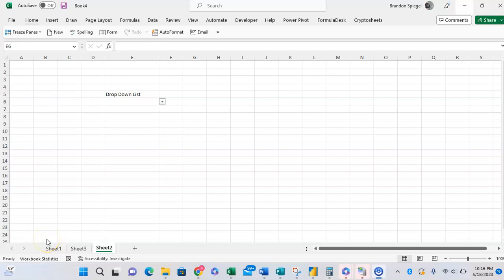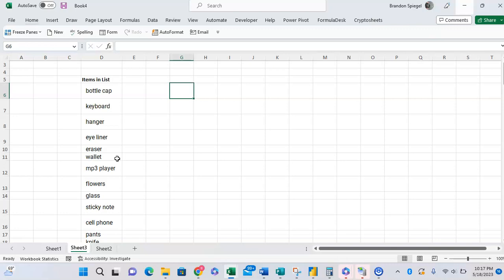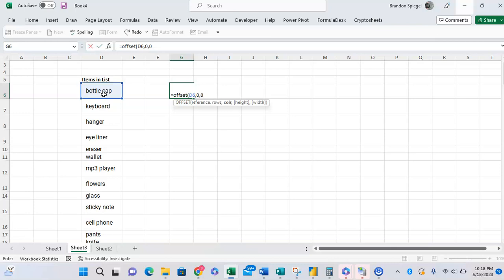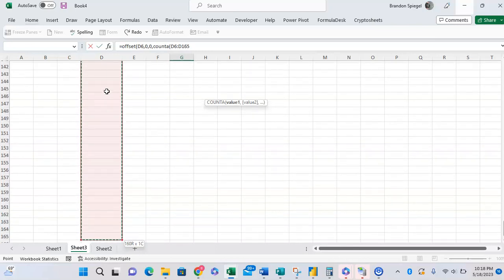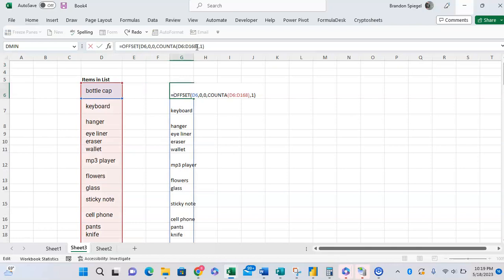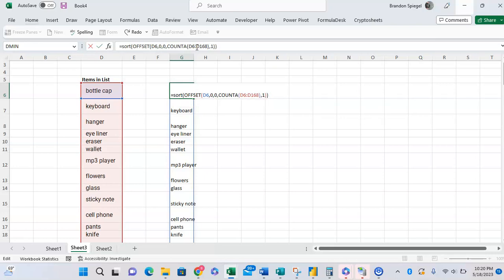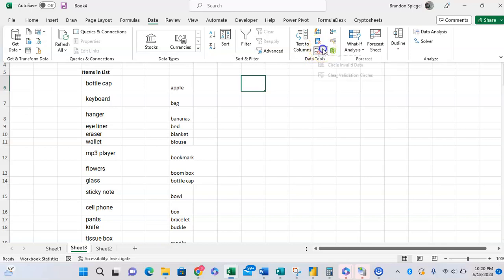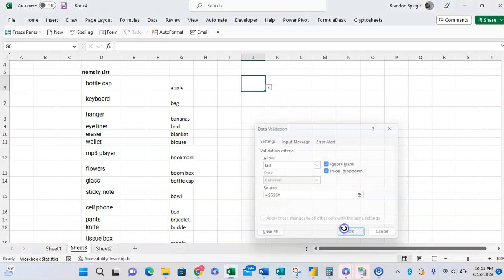Have a Dropdown that Automatically Sorts Alphabetically, Updates as You Add in or Take Out Items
In this tutorial, I will guide you through the process of using the COUNTA function and the SORT function to create a dynamic dropdown list that automatically sorts alphabetically and adjusts itself when you add or remove items.